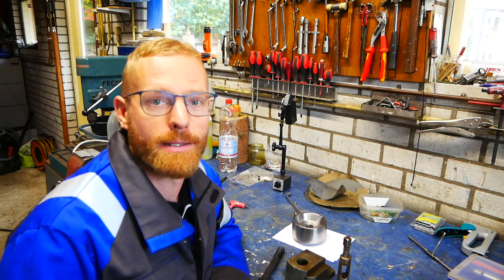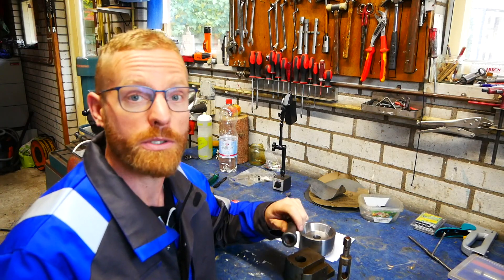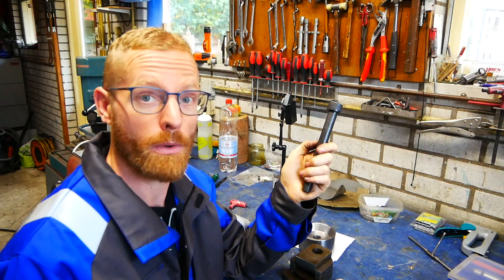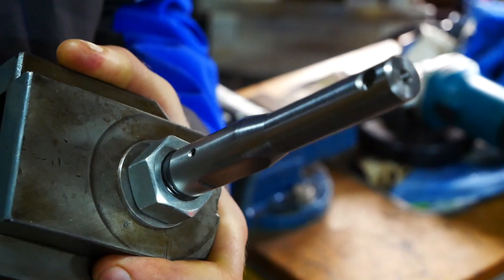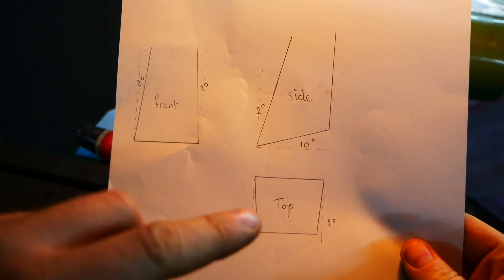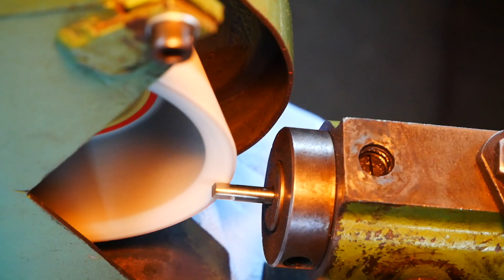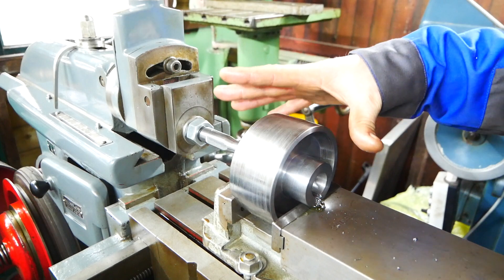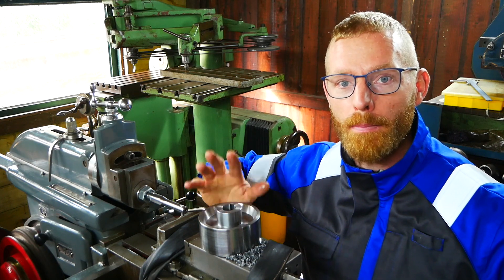Making a Keyway Cutting Tool for the Shaper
Making a Keyway Cutting Tool for the ALBA A1 Shaper using a Schaublin 102VM, Hommel UWG2 and Clarkson MK1.